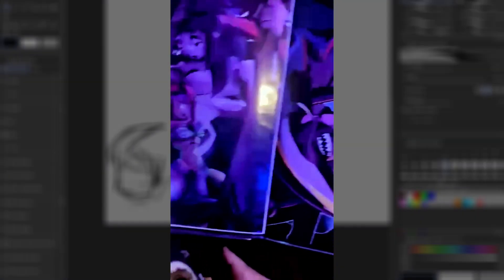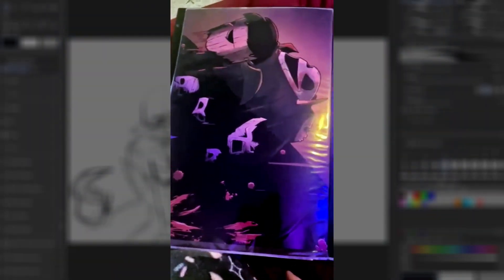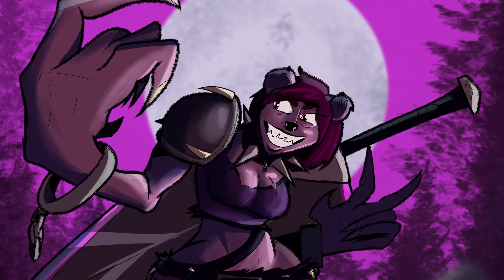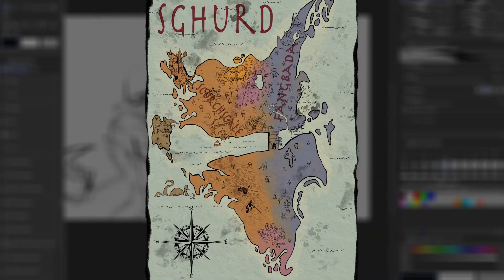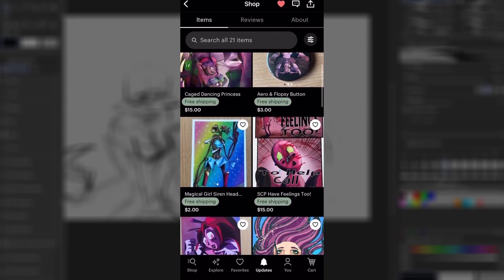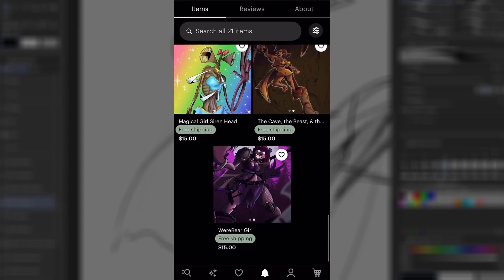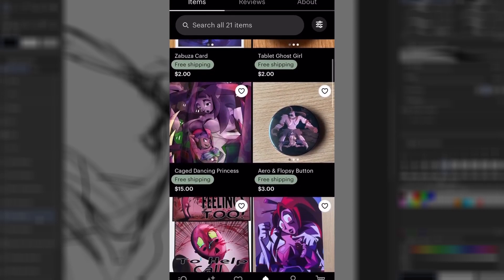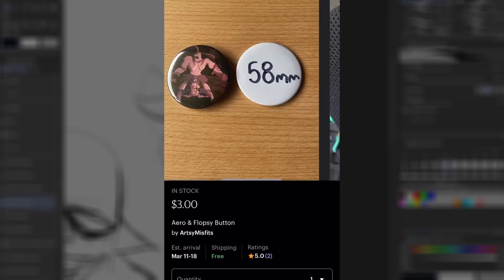Where to Buy Top Tier Art!!!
Ace and Mecha have an Etsy that you should totally visit!